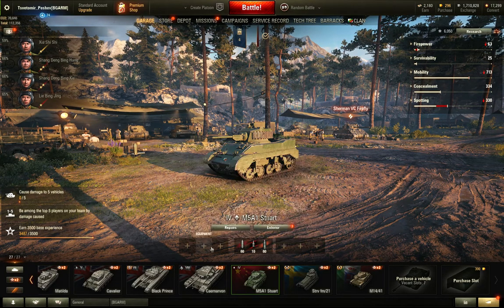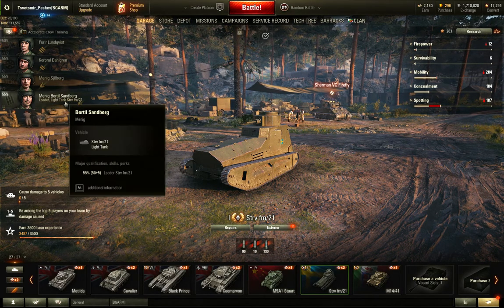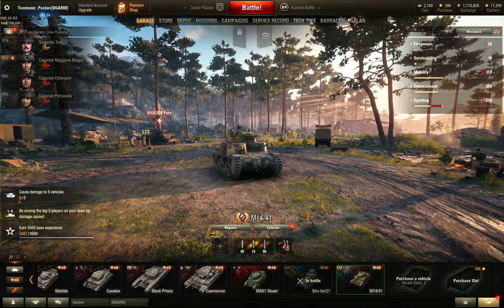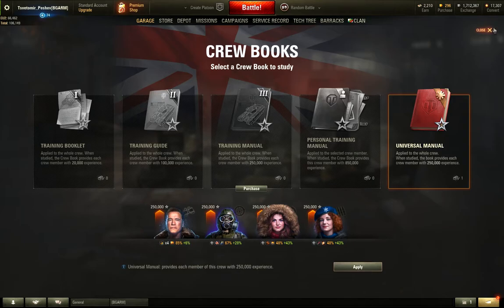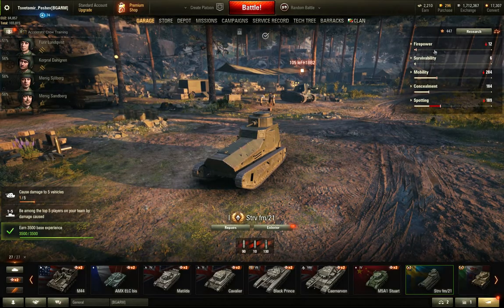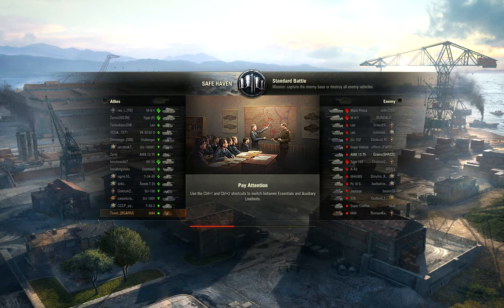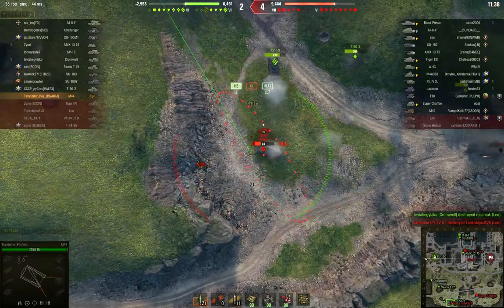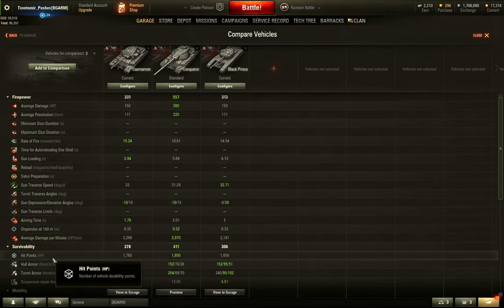World Of Tanks episode 1